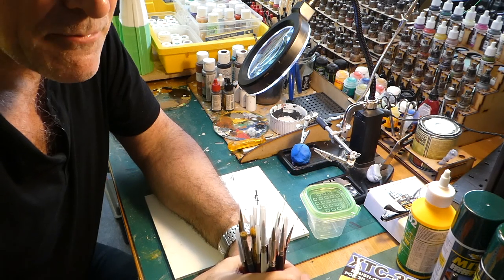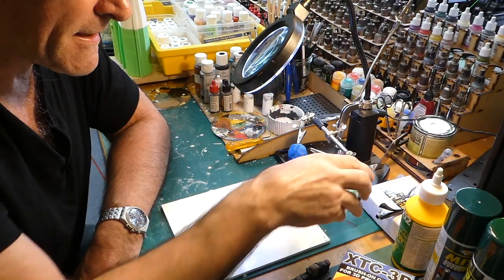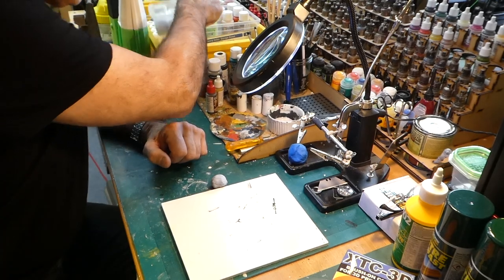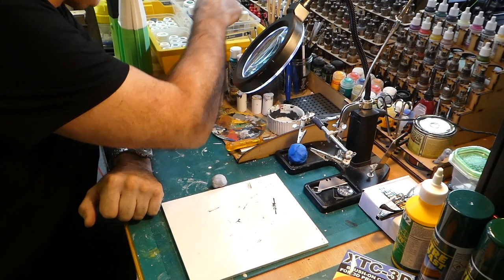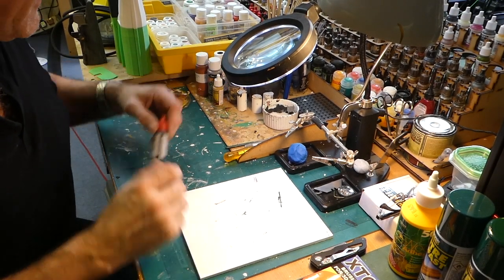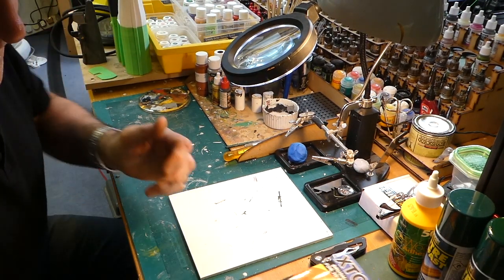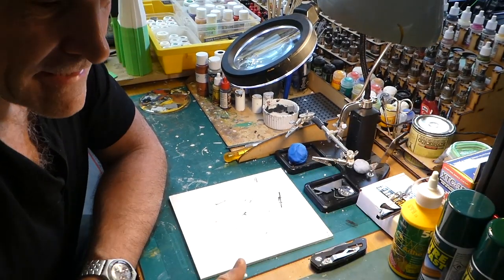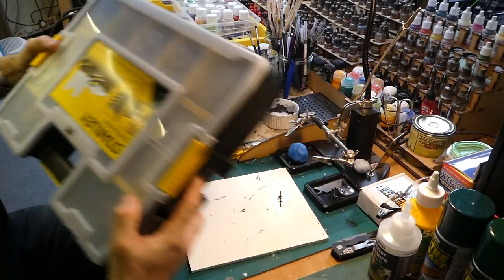Gloomhaven Scenery Painting 1 "What do I need"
So this is the start of my painting tips for the Gloomhaven collection or any other scenery collection for that matter. This one starts with a chat on what items you may want to get started. The whole gloomhaven collection is on Etsy at :